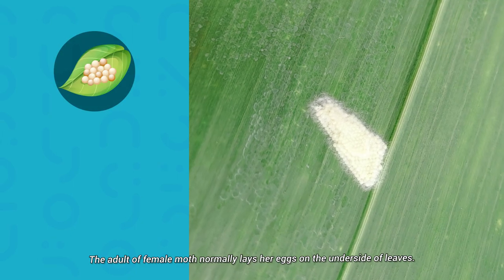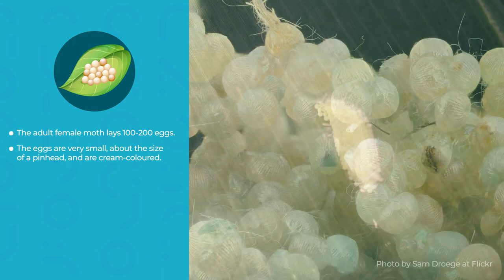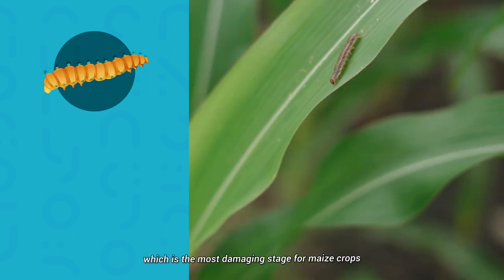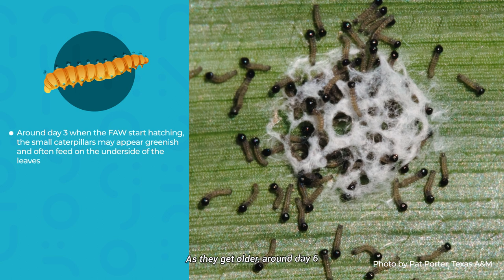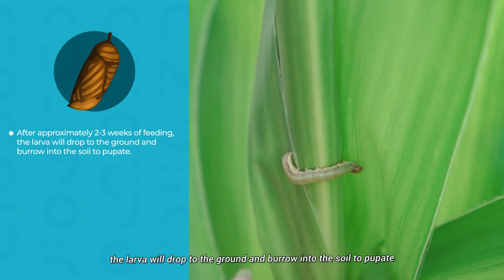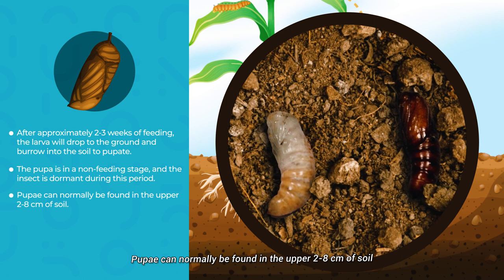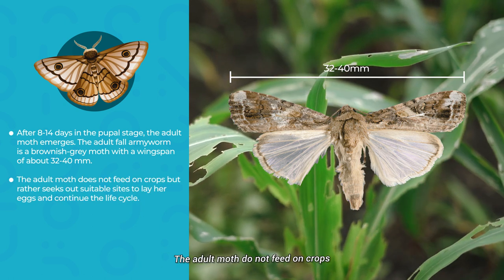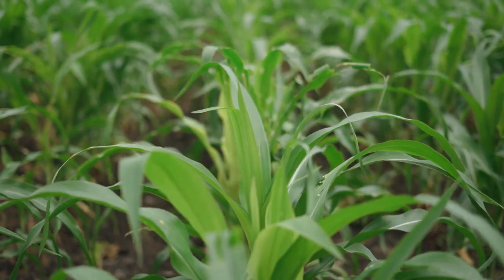The life cycle of the fall armyworm (FAW)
The life cycle of the fall armyworm can be divided into four stages: eggs, larvae, pupae, and adult. This video gives detailed information on the life cycle of fall armyworm.